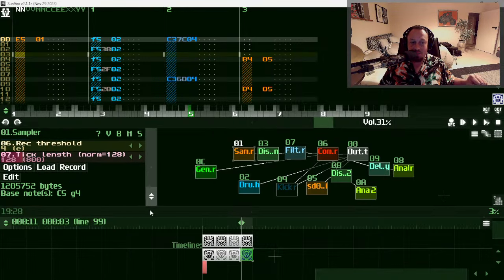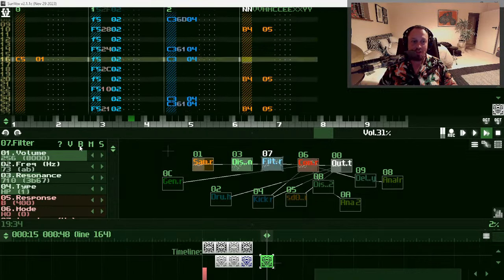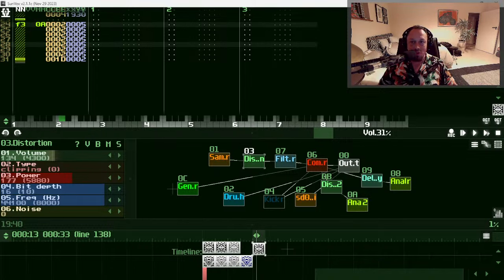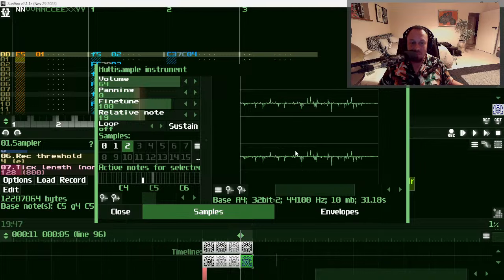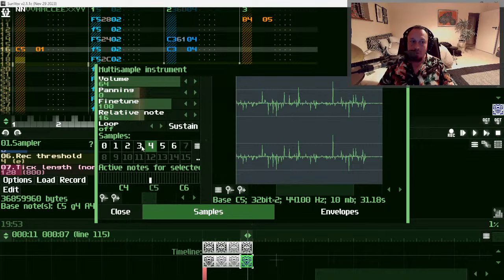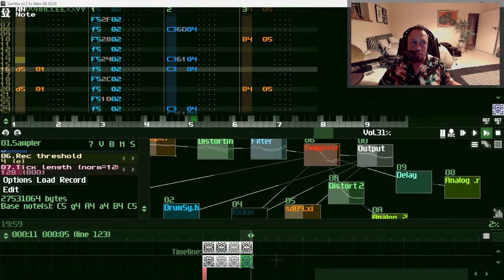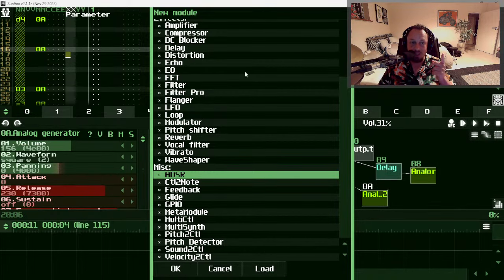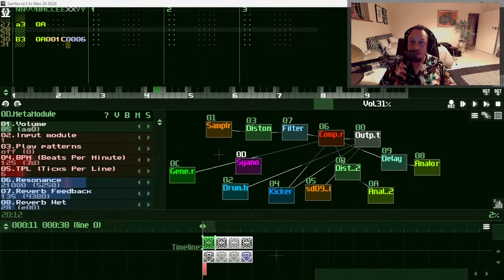Sunvox Jungle Jam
Plugins I use often:
Basses: kHs Phase Plant, Modo Bass, Vital
Reverbs: Air Reverb, OrilRiver, kHs Reverb & Convolver
Delay: Stereo Tape Delay (community Reaktor Ensemble), ReaDelay
Colour FX: Guitar Rig, Snap Heap, SerumFX, Portal
Granular: Mimic and Grain (Reason Rack)